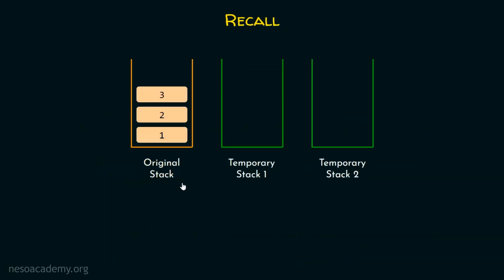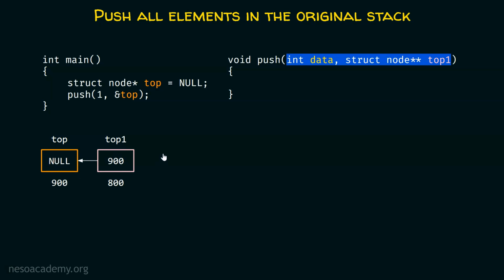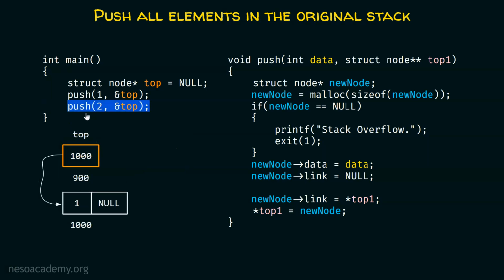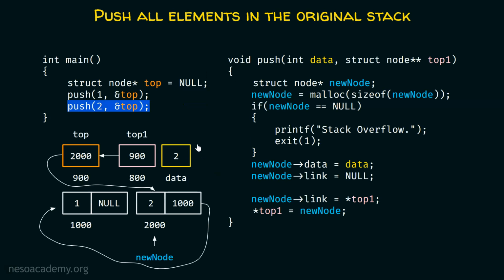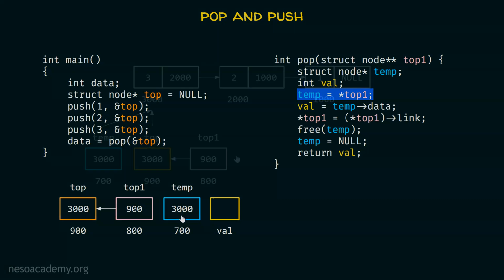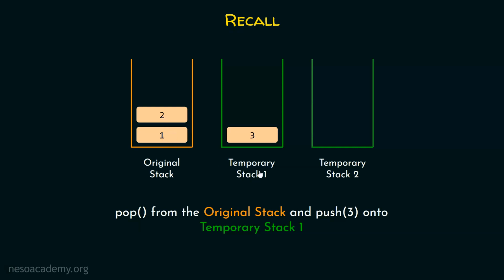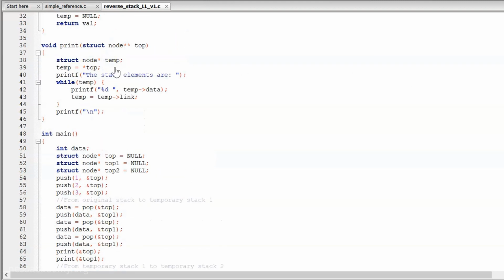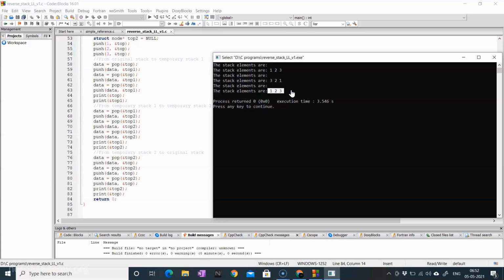Stacks (Program 4) – Part 6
Data Structures: Stacks (Program 4) – Part 6
Topics discussed:
1) C program for reversing the elements of a stack using two empty stacks.
2) Pushing all the elements in the original stacks with the help of pass by reference.